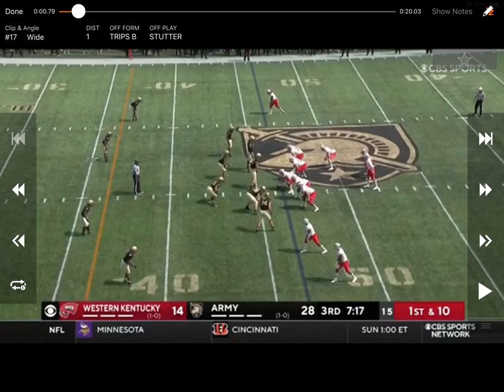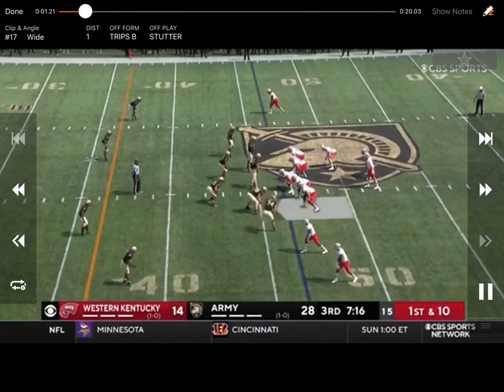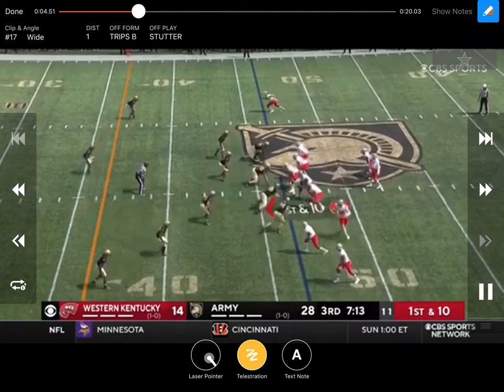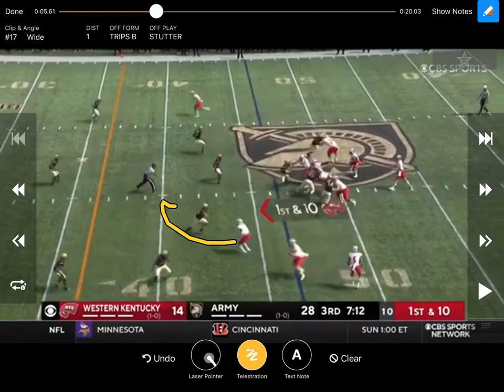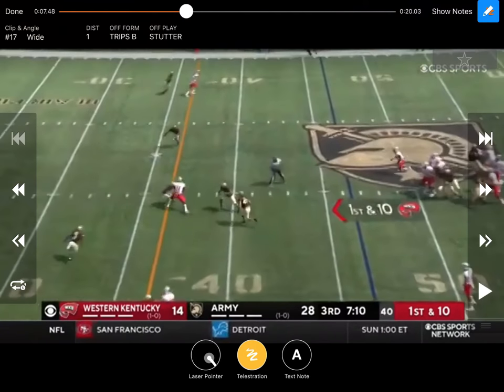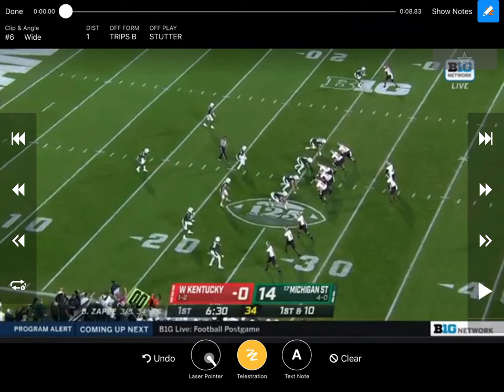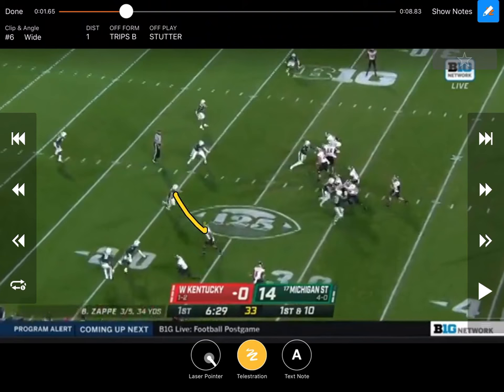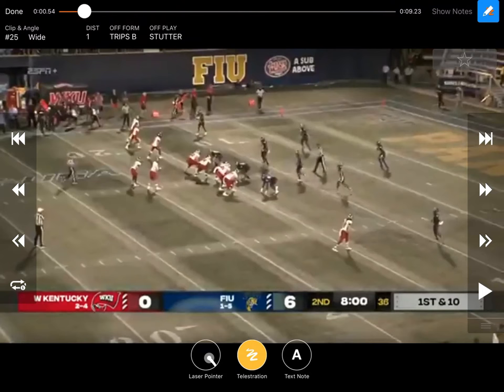Western Kentucky Trips to the Boundary concepts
A few concepts that Western Kentucky used in 2021 with trips to the boundary.